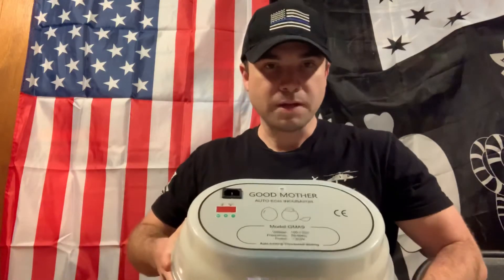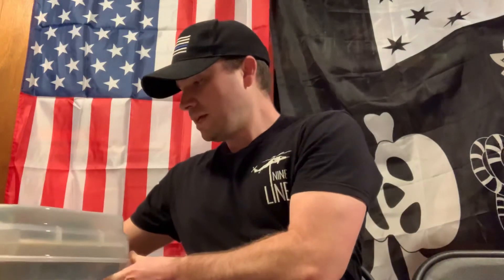Update and a new egg incubator!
Progress with spring cleaning and our egg incubator came in a week early!